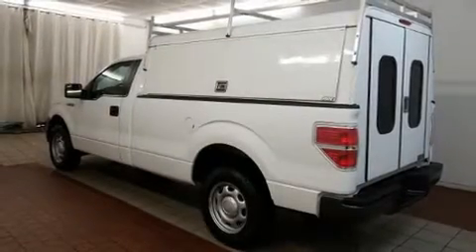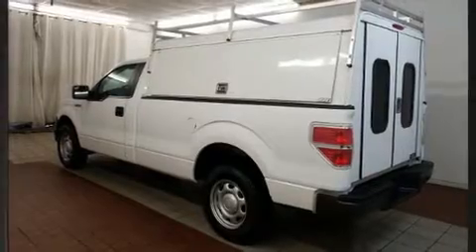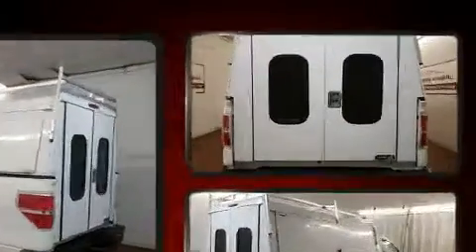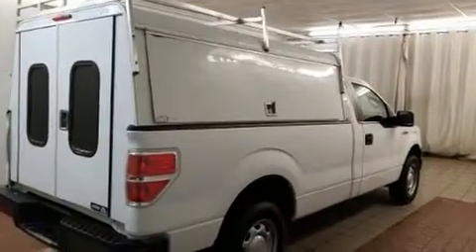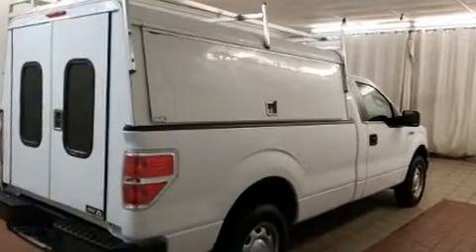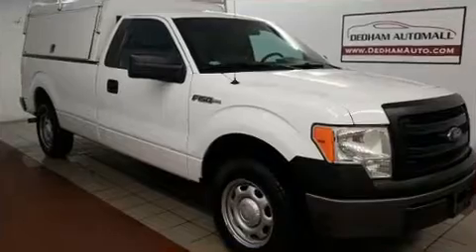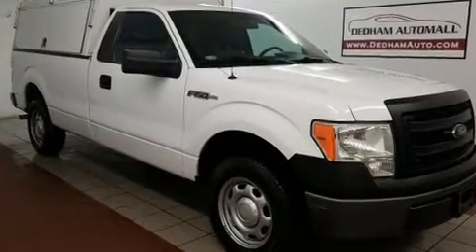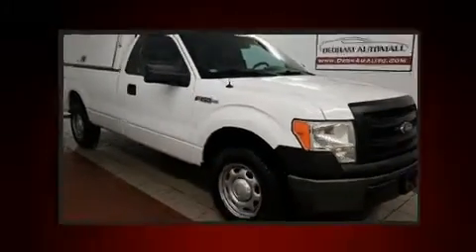2013 Ford F-150 in Dedham, MA 02026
You can expect a lot from the 2013 Ford F-150. This 2 door, 3 passenger truck has just over 80,000 miles. All of the premium features expected of a Ford are offered, including: a tachometer, variably intermittent wipers, a rear step bumper, a front bench seat, air conditioning, tilt steering wheel, and much more. Audio features include an AM/FM radio, and 4 speakers, providing excellent sound throughout the cabin. Ford ensures the safety and security of its passengers with equipment such as: head curtain airbags, front side impact airbags, traction control, ignition disabling, and 4 wheel disc brakes with ABS. Various mechanical systems are monitored by electronic stability control, keeping you on your intended path. It also arrives with a Carfax history report, providing you peace of mind with detailed information. Our sales reps are knowledgeable and professional. We'd be happy to answer any questions that you may have. Stop in and take a test drive!